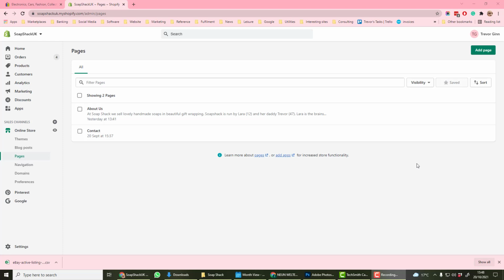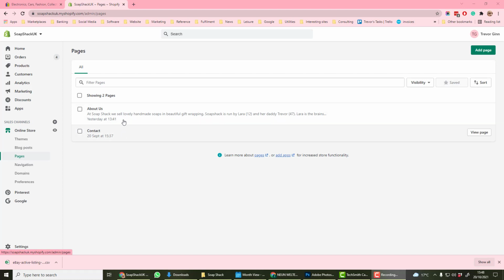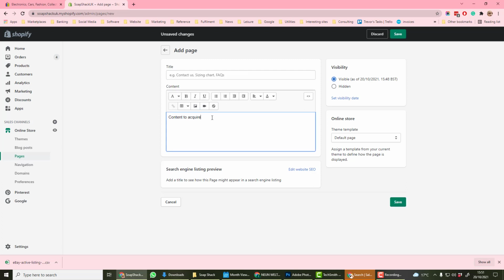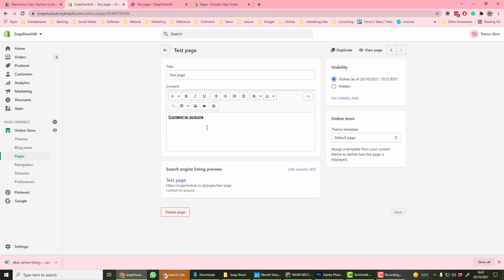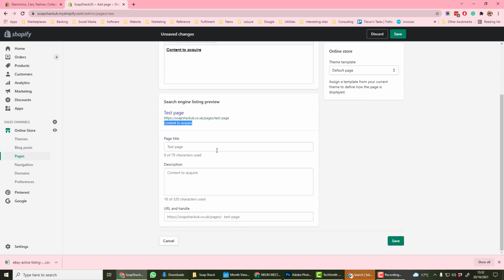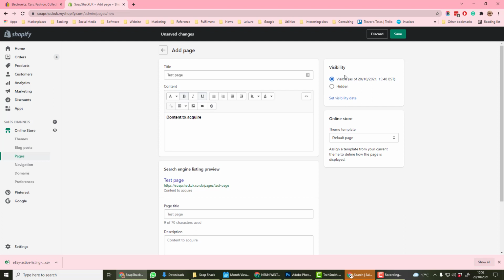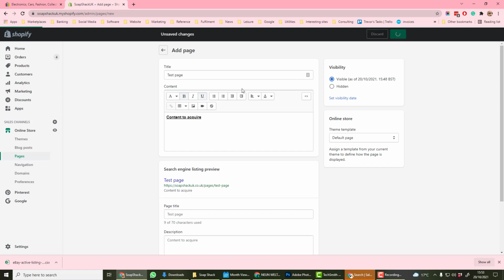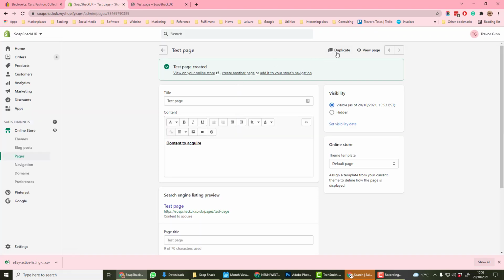Mastering Shopify Pages Made EASY: Ultimate Guide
Learn how to add pages to your Shopify website in this easy tutorial. Adding pages to your Shopify store is a simple process that can help enhance your online presence.

Typical pages to add
Most online stores will have as a minimum:
• About us.  Giving some information about your business will help differentiate you from the competition
Creating Pages
Pages can be added or amended from Online Store  Pages.  Each page will have
• Title.  Make this a meaningful title that includes relevant keywords
• Blog content.  Text as well as media
• Theme.  The layout of each blog page is determined by a theme.  Themes can be added or amended in Online storefront  Themes
When creating a page, you can duplicate and amend an existing page to save time.
Search engine preview
Shopify shows a search engine preview (i.e. how pages will appear on search engines) at both the blog and the individual posts level.  This includes
• Title.  This is the title tag for the page
• Description.  This is the meta description
• URL
These will be set by default to the post title and excerpt but can be optimised if desired.